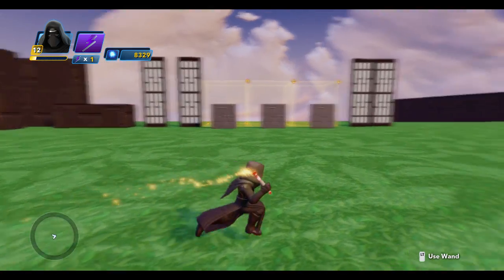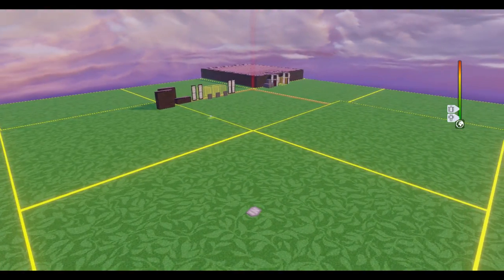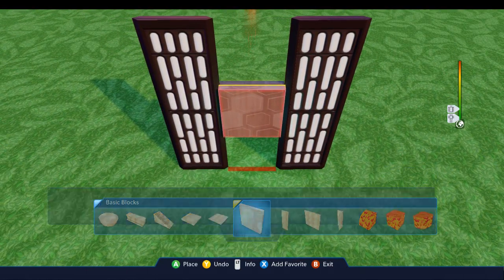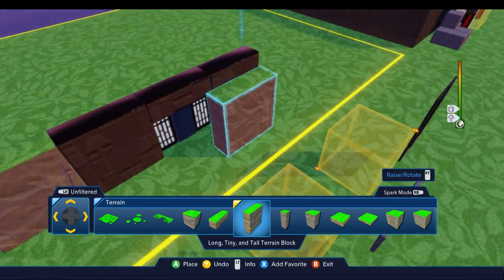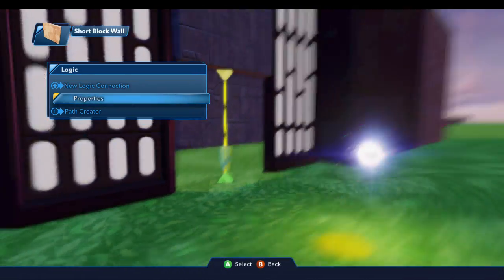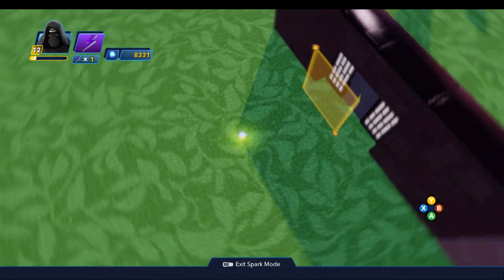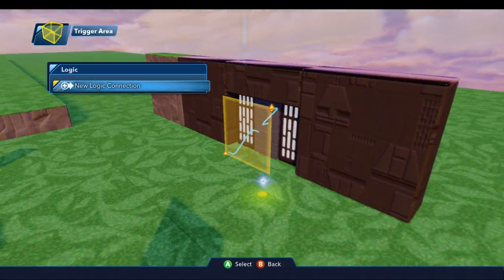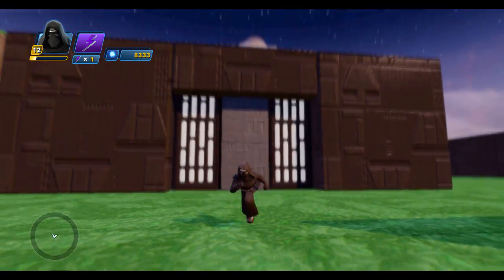Disney Infinity 3.0: Death Star Door Tutorial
In this video I show you how to create a Death Star door in Disney Infinity 3.0